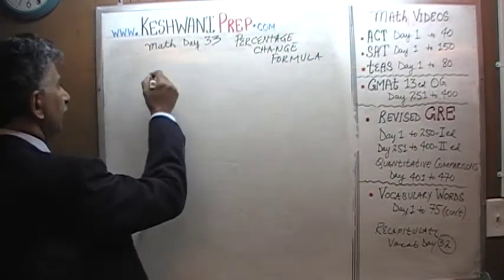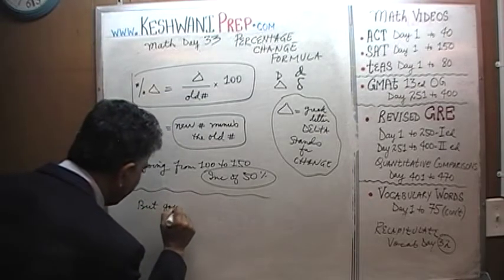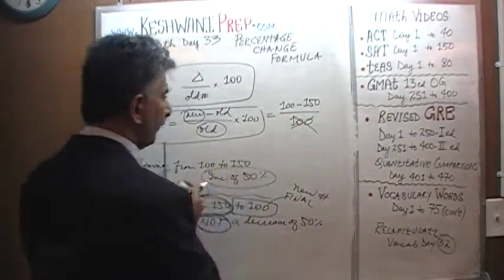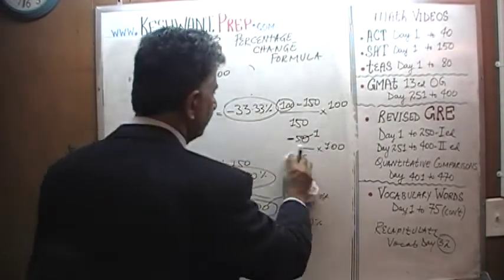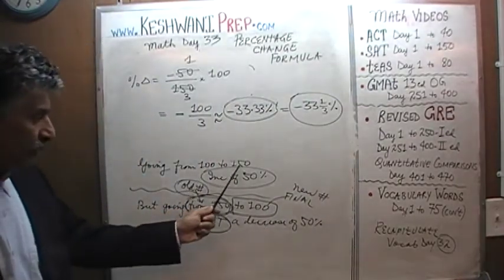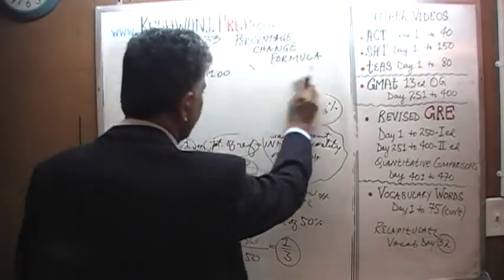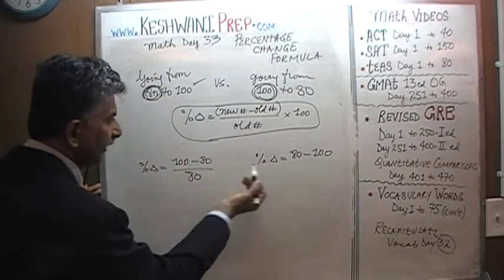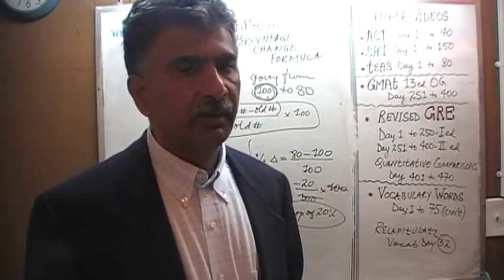Percentage Change Formula - Day 33, Basic Math for GRE, GMAT, TEAS, SAT, ACT Online Prep Tutor